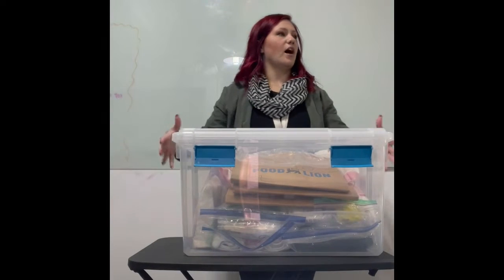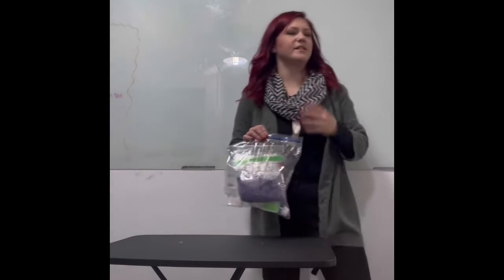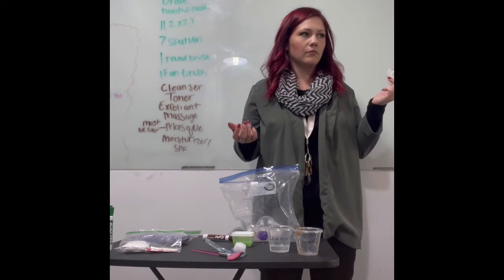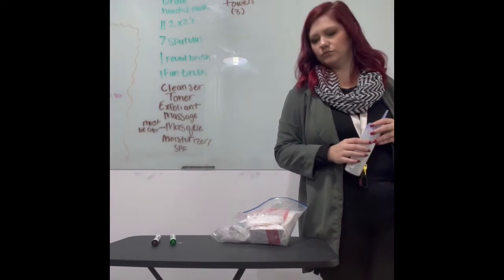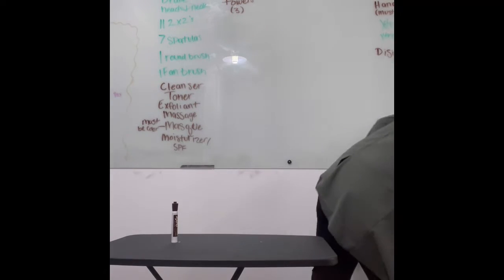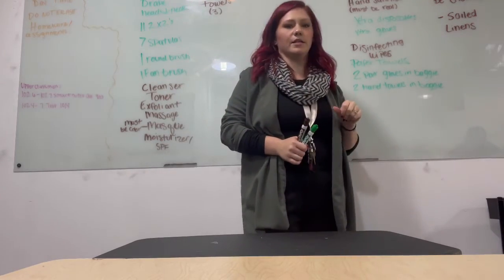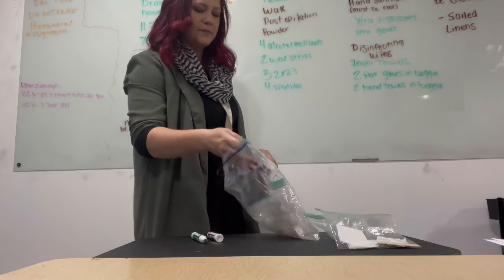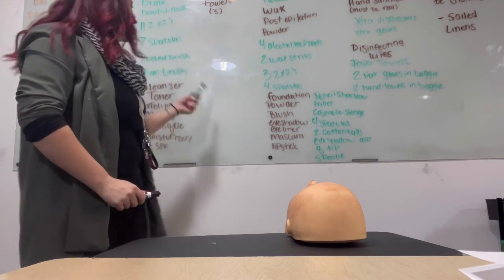Packing for NC Esthetics State Board Practical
This video covers how to pack your box for the NC Esthetics State Board Practical